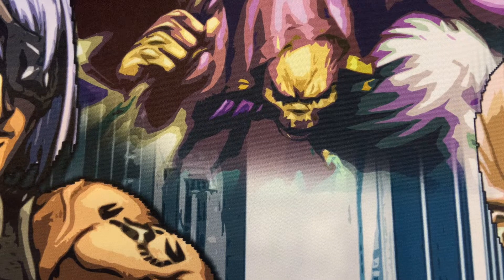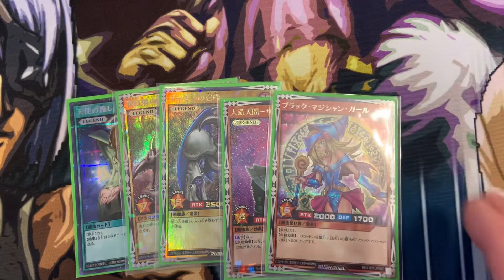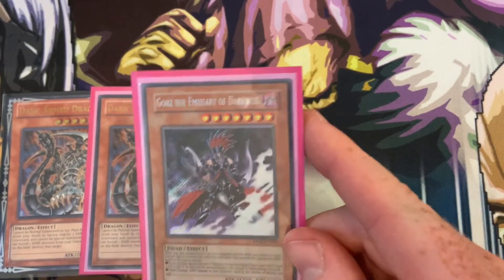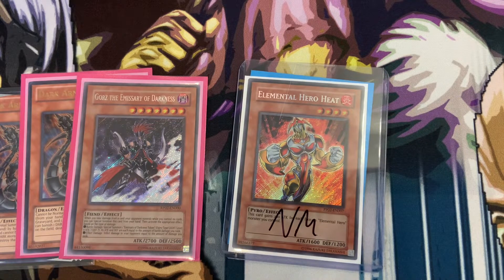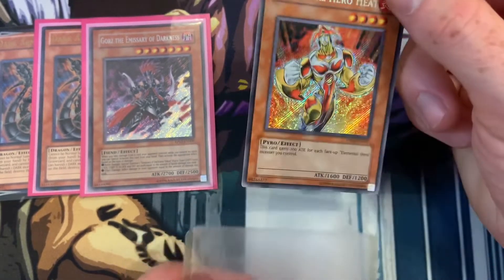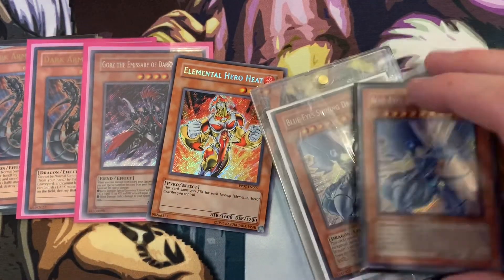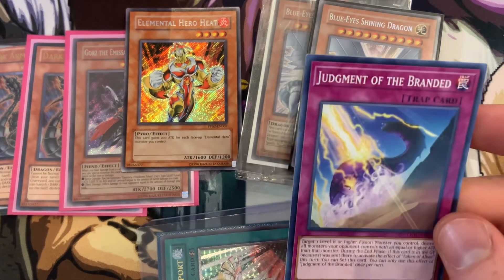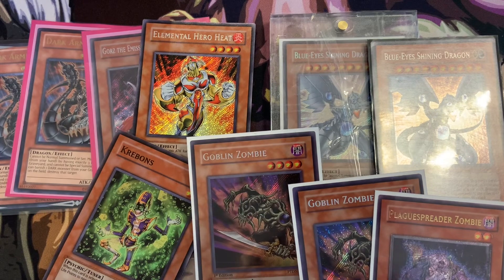Biggest Mail Day Yet!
I love Yugioh :]